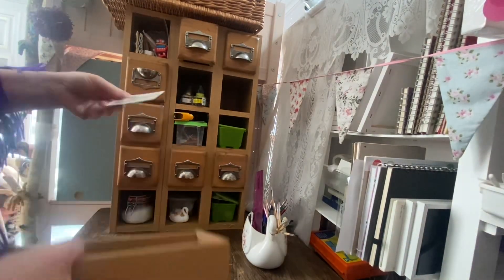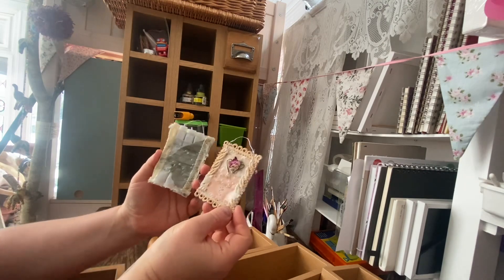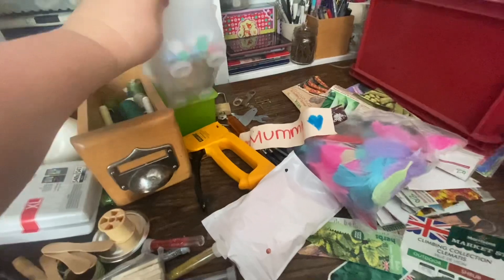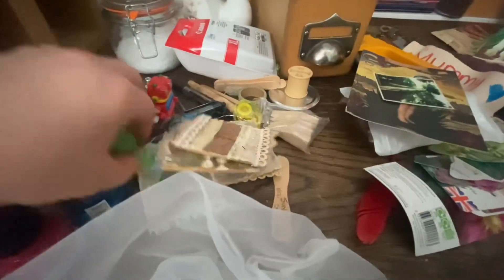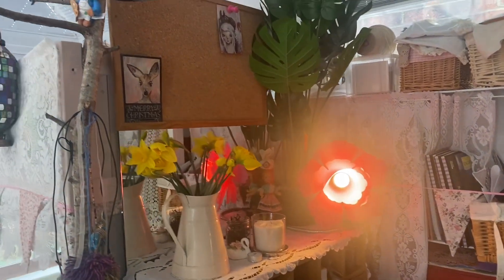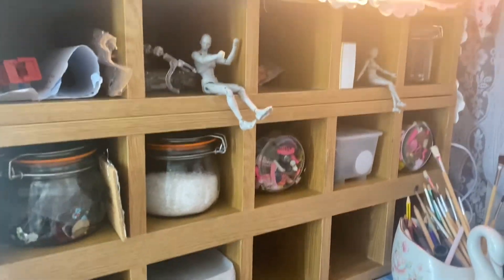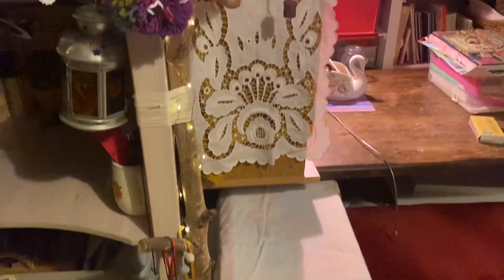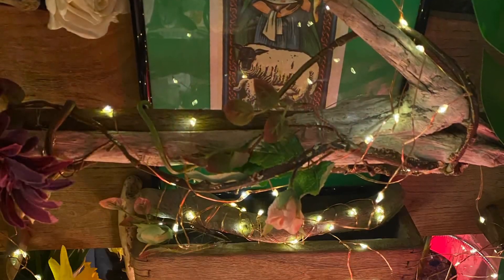Creating Sacred Space, Altars and Everyday Magic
Creating sacred space where we spend our time is such a beautiful way to bring magic into the everyday. Everyday Magic, altars and magical cleaning. Elemental power and cleansing as well as some art witch organisation.

Join me while I do all of this in my art studio. Create an art studio altar and have sone fun.

The art by uk based artist Micki Wilde can be found at her shop on etsy called the secret hermit

Viewer request for info on how to calculate your card if the year….. i have a video here on how i do it

Music used is by the artist Scott Buckley who is here

A melancholic ambient piano track with strings and atmospheric synth - my response to living through the long, cold darkness of winter in northern Sweden.

❤️ This track was supported by generous Patreons and Twitch subscribers, who are now too numerous to name in this description without running over the character limit! My named tier supporters are all mentioned in the video, and I thank every one of you for supporting my work.

📷 Album art by Amanda Buckley, from an original image by Francesco Ungaro - IG